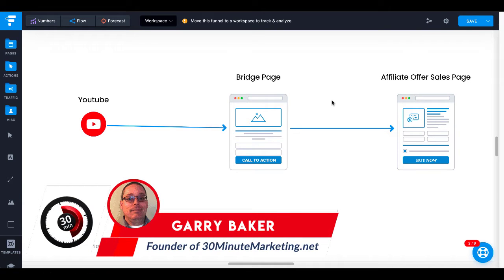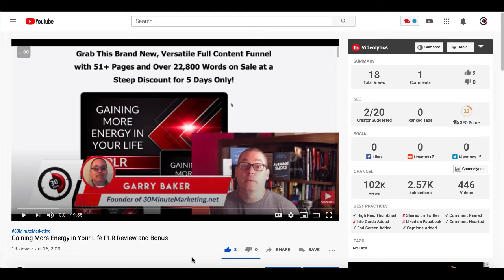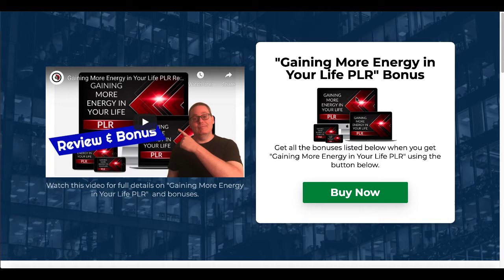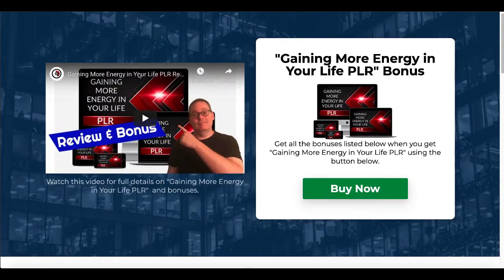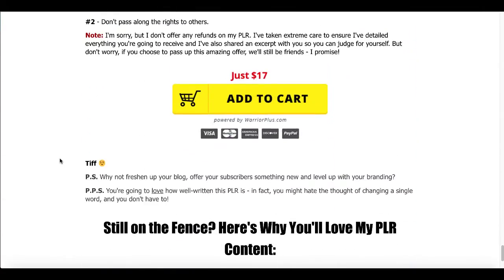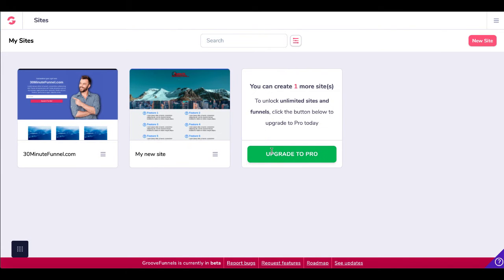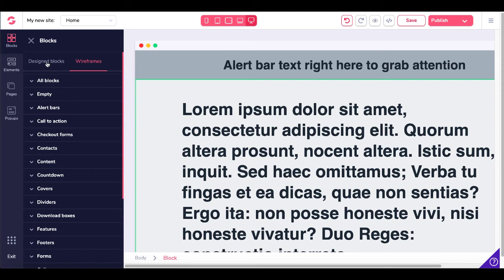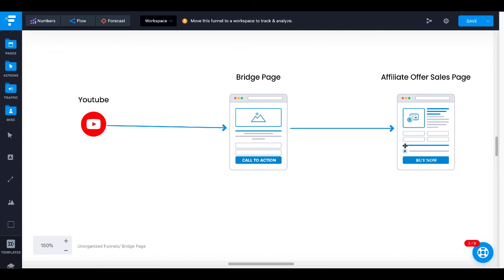Why You Need and How To Build A Bridge Page for FREE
START YOUR OWN ONLINE BUSINESS

A GroovePages Tutorial on how to create a website for free and start making money online with no money by using GroovePages and GrooveSell to sell your own digital products using GrooveDigital GrooveFunnels.

BUILD YOUR FREE FUNNEL TODAY